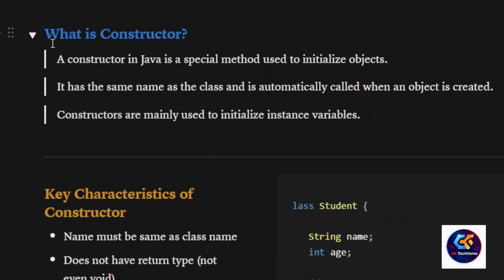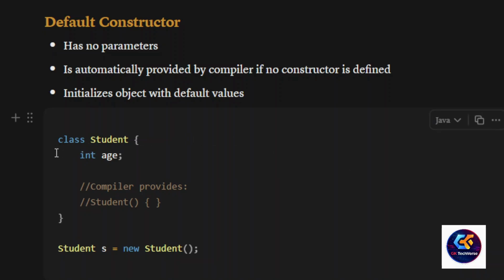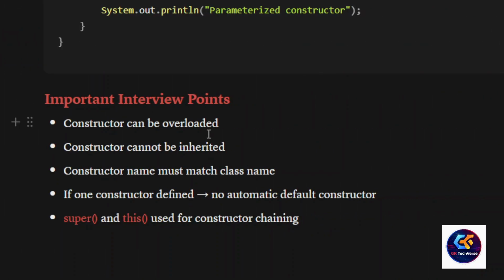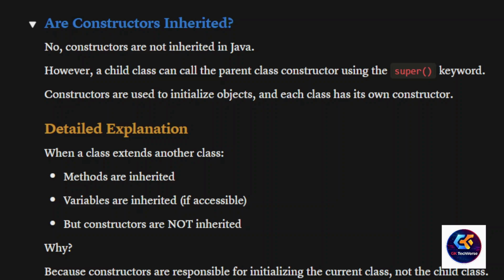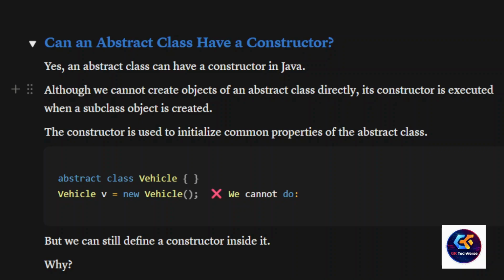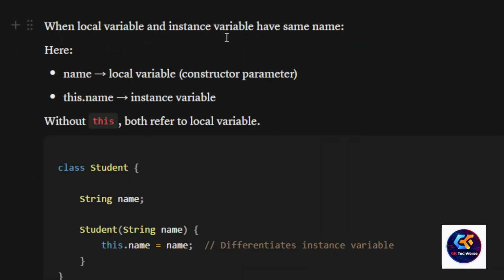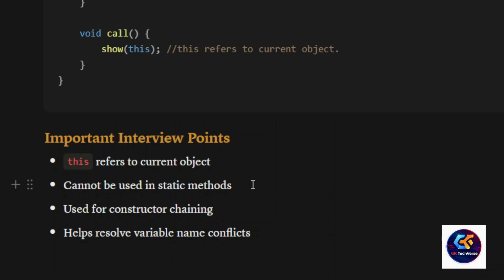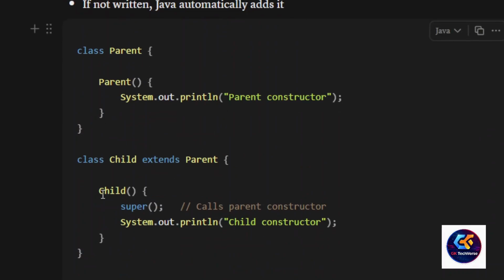Constructors in Java Explained | super vs this | Core Java Interview Prep | GK TechVerse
Constructors in Java Explained Clearly 🔥 Learn super(), this(), constructor overloading and chaining for interviews.

This beginner-friendly Java tutorial covers all important constructor-related interview questions.

This video is part of Crack Core Java Interviews – Beginner series and covers fundamental OOPS concepts every Java developer must master.

Topics covered:

✔ Constructor Overloading
✔ this() vs super()
✔ Constructor in Abstract Class
✔ Static Methods inside Constructor
Master constructors for confident interviews.

Chapters
00:00 Why Constructors Confuse Many Candidates
00:25 What is Constructor?
01:58 Types of Constructors
03:36 Constructor Overloading
04:33 Static methods inside a Constructor
05:30 Are Constructors Inherited
07:38 Constructor in Abstract Class
09:31 this() Keyword Explained
12:21 super() Keyword Explained

This tutorial is part of the GK TechVerse learning series where we simplify:
Java • Python • Cloud • System Design • Technical Interviews

• Anyone serious about mastering core concepts